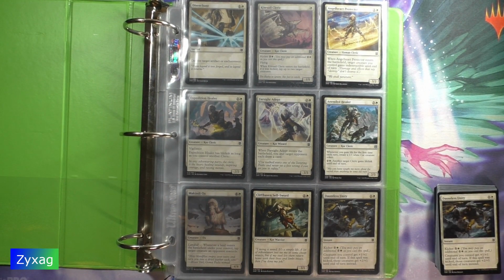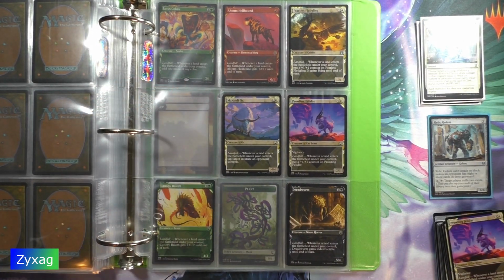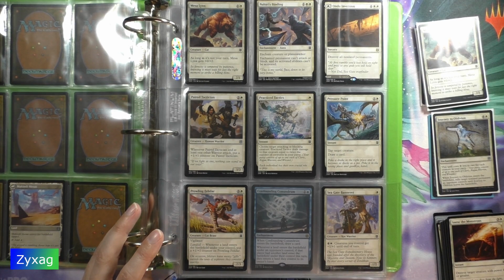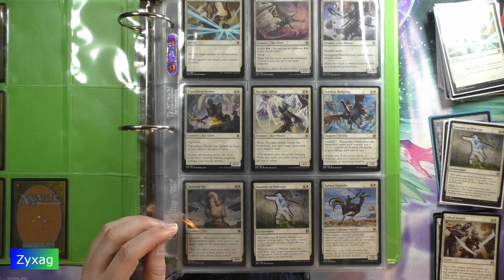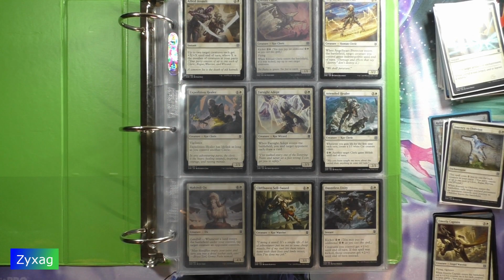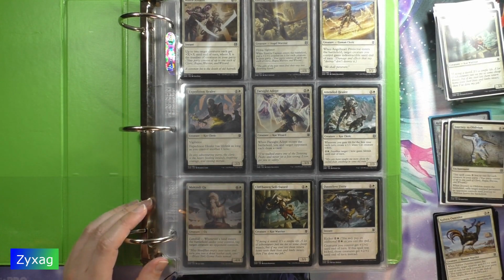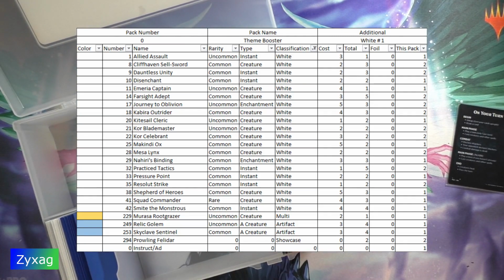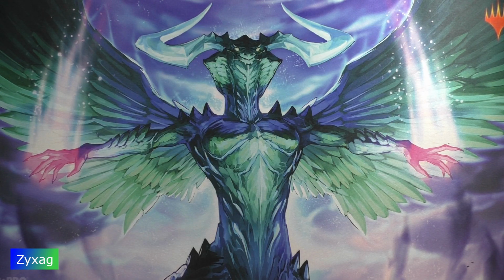Zendikar Rising - Theme 1 - White 1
Opening the first theme booster, white 1, from Zendikar Rising.